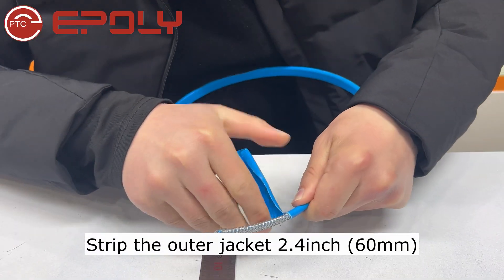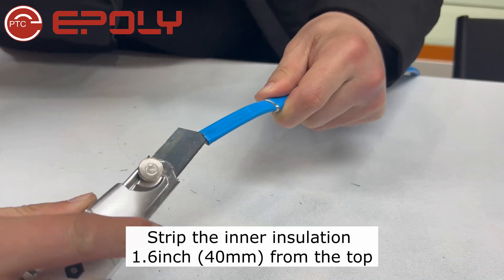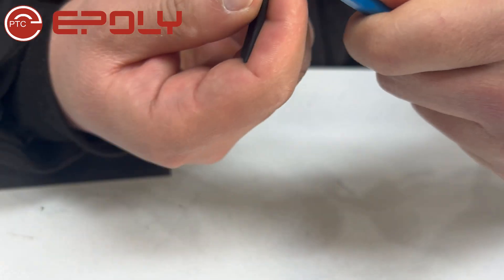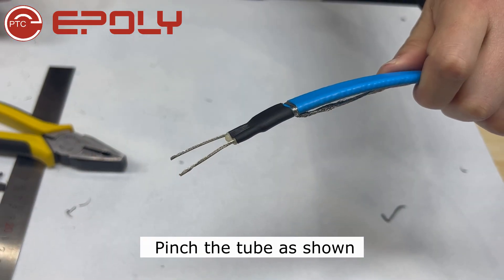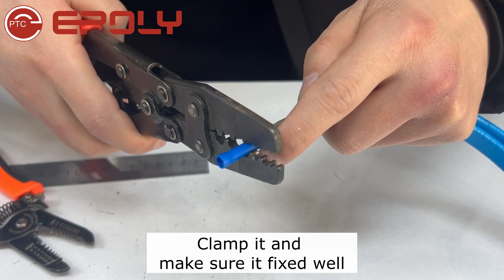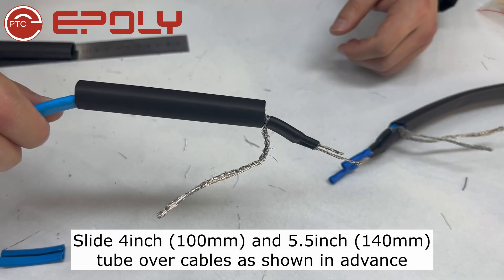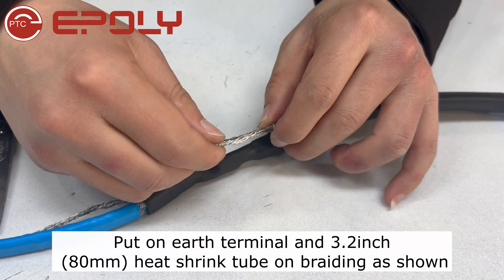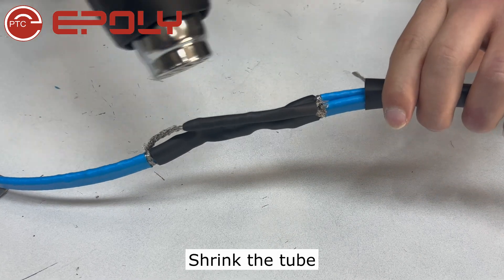Heat Trace Self Regulating Heating Cable T-Splice Connection Kit EZK-ST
EZK-ST is a splice kit for three heating cables connection.

Self regulating heating cable/tape, power termination heating cable, trace heating, heat trace, heat tracing, trace heat, electrical trace heating, EHT, heat tape